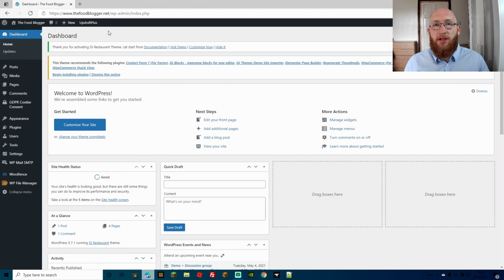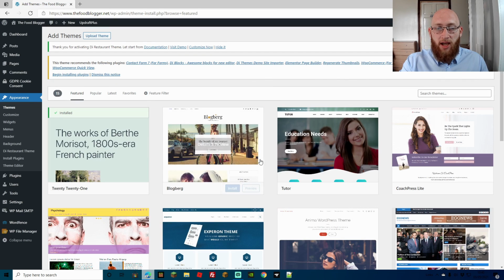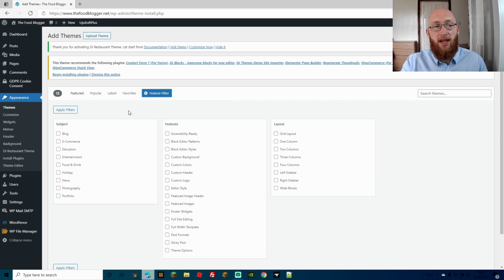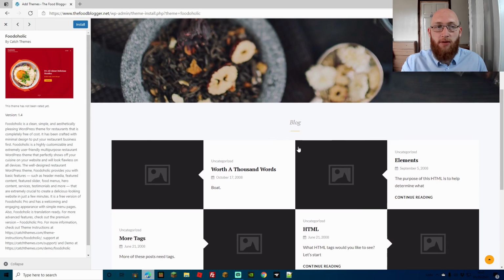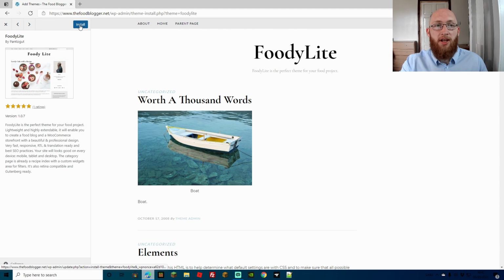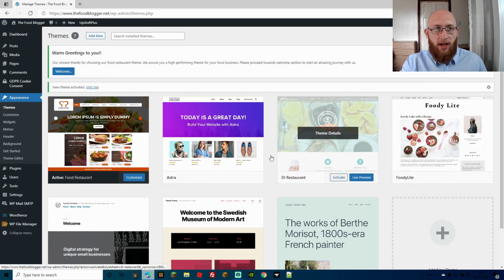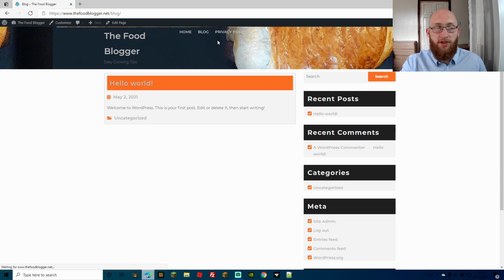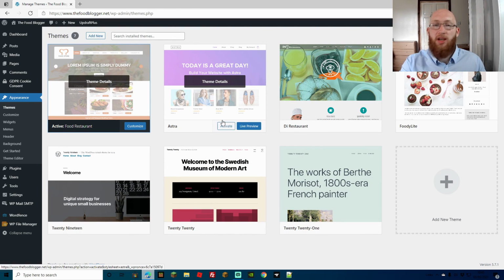How to Download a Theme on WordPress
How to download a theme for your WordPress site or blog.

We show you how to add a theme and also how to delete a theme for your site.

- Song: Xenogenesis
Artist: TheFatRat